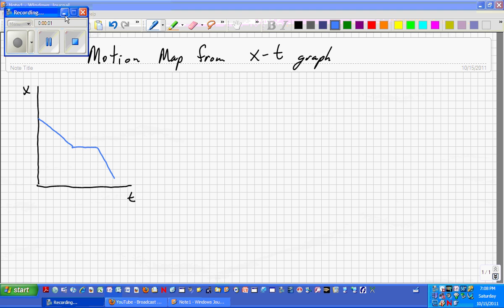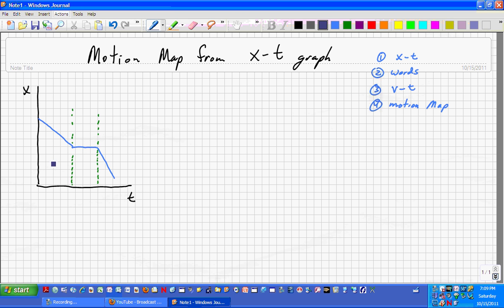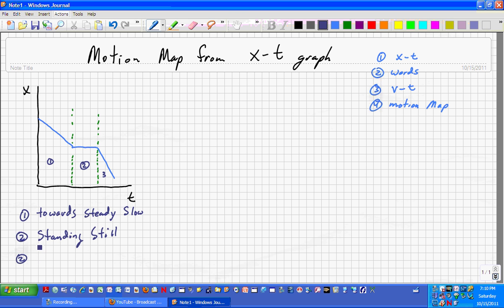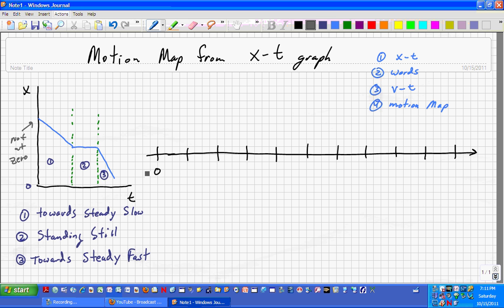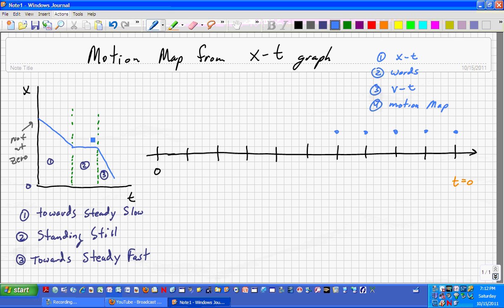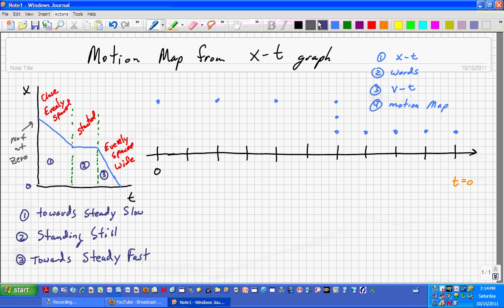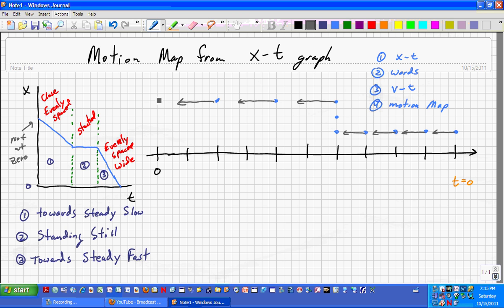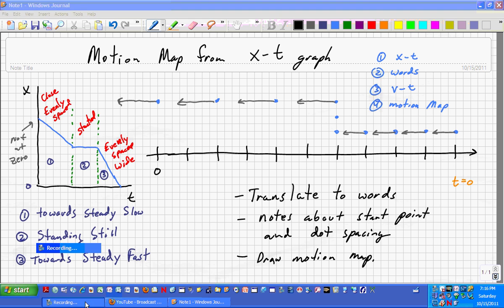Motion Map from x t Graph